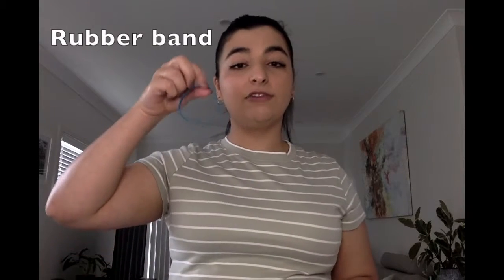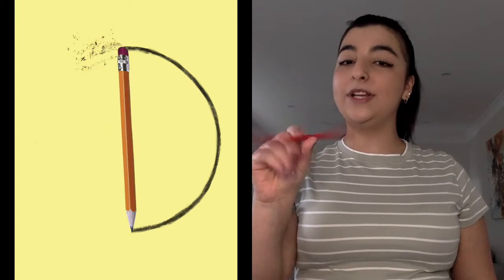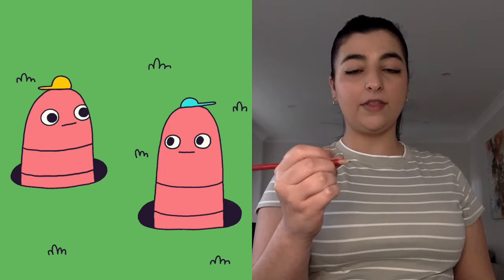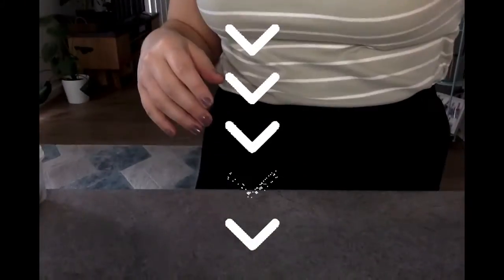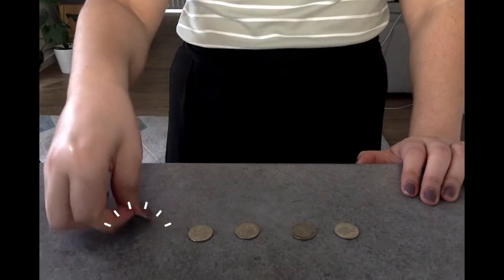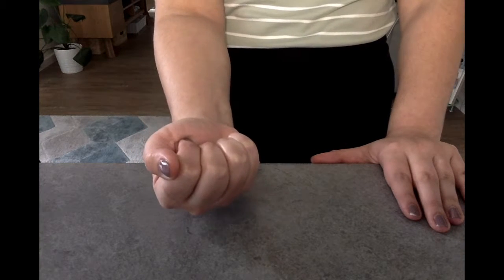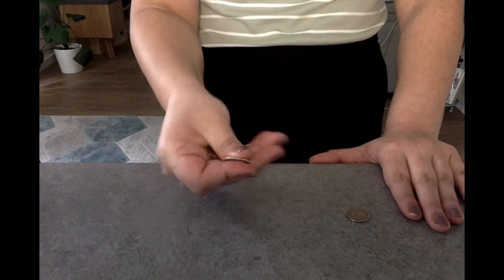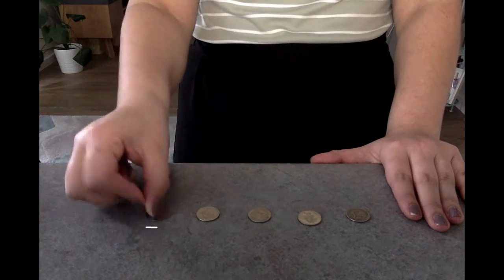Finger Warm ups and hand strengthening exercises